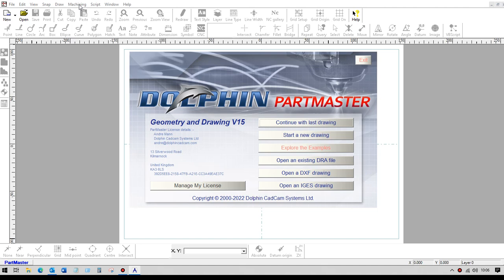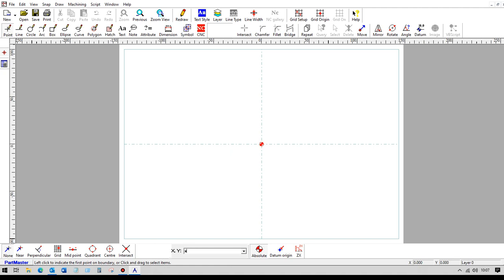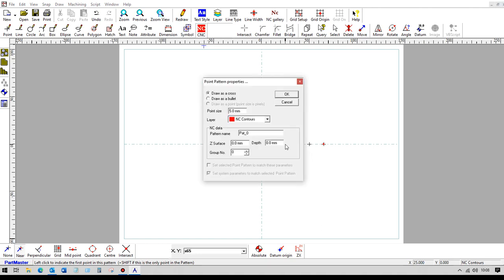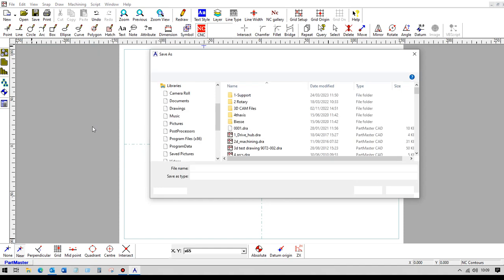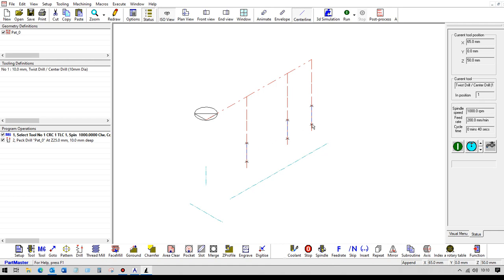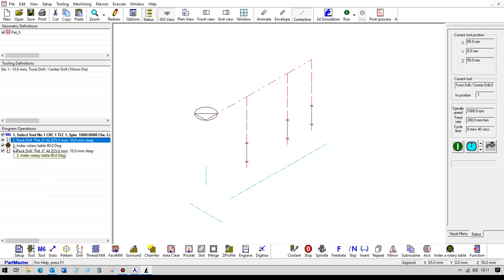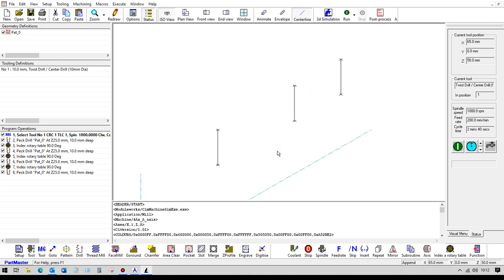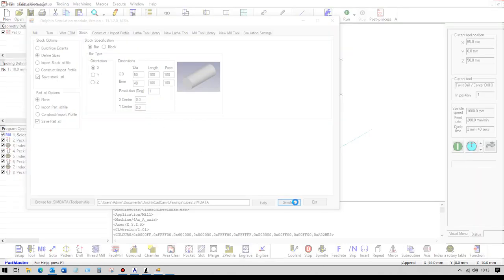Dolphin PartMaster CAD CAM Drill Holes on tube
Shows how to create simple drill sequence and use the Rotary Axis command